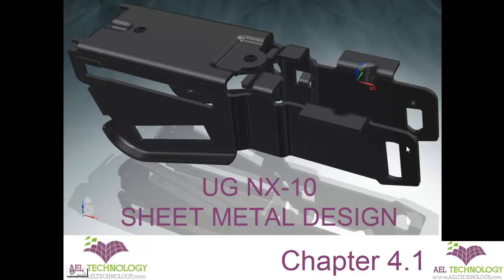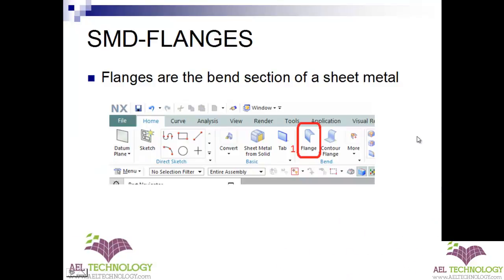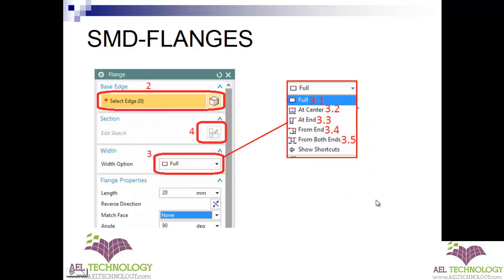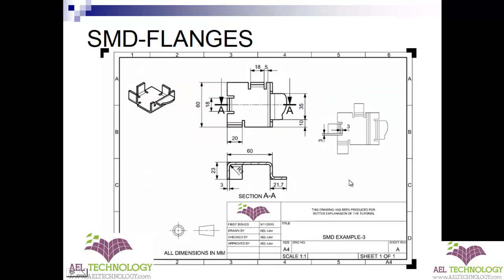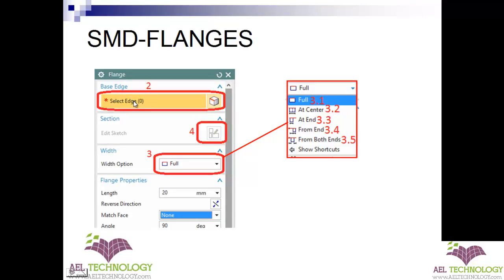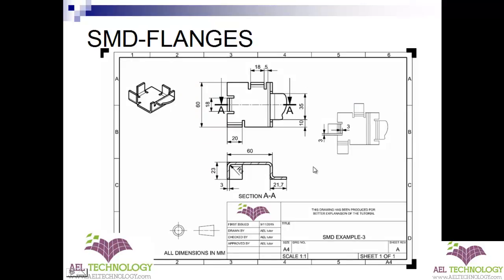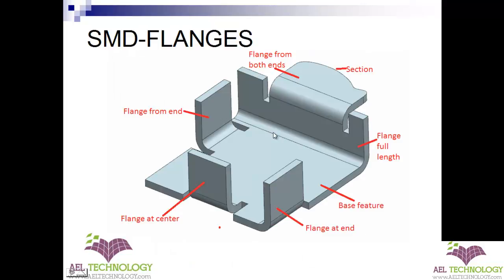Sheet Metal Design Using Unigraphics NX 10.0 - Advanced Training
A Step-by-Step Course to lay a Solid Foundation for Understanding the Advanced Sheet Metal Design Tools! A Must Have Course for Mechanical Design Engineers!